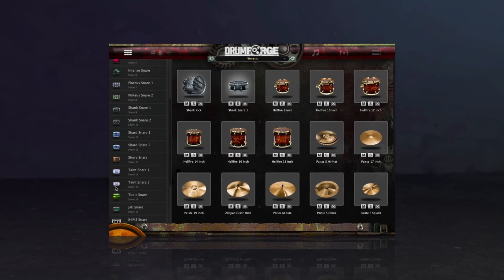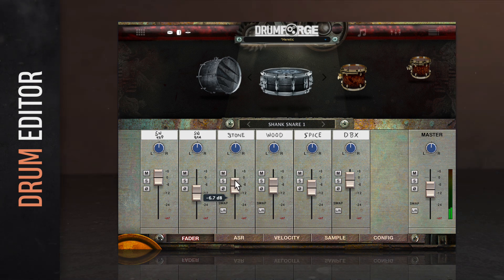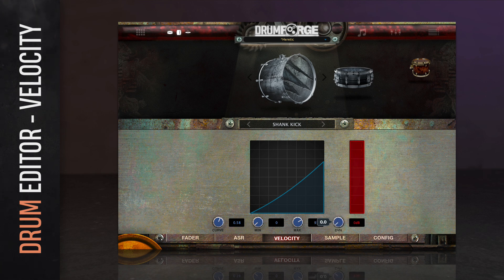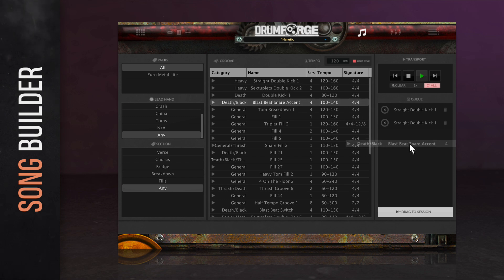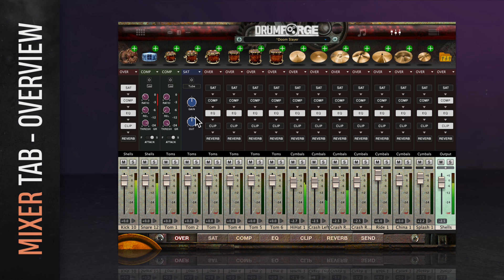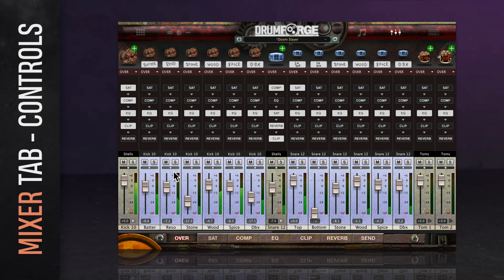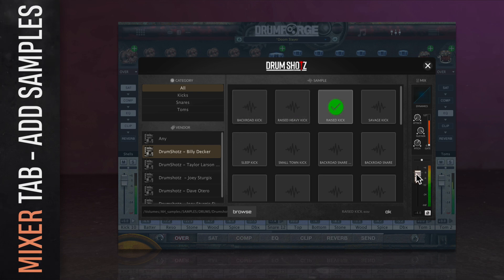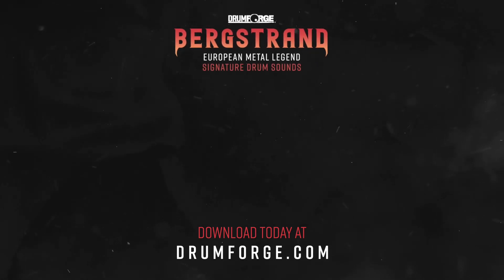Inside Drumforge Bergstrand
0:00 Intro
0:51 Plugin Navigation
1:48 Kit Builder
2:45 Drum Editor
3:13 Drum Editor - Fader
3:50 Drum Editor - ASR
4:33 Drum Editor - Velocity
5:58 Drum Editor - Sample
6:41 Drum Editor - Configuration
7:22 Song Builder
9:49 Mixer
10:40 Mixer - Overview Mode
11:05 Mixer - Saturation Module
11:23 Mixer - Compressor Module
11:59 Mixer - EQ Module
12:42 Mixer - Clip Module
12:59 Mixer - Reverb Module
13:14 Mixer - Send Module
13:36 Mixer - Faders
14:43 Mixer - Adding External Samples
15:27 MIDI Mapping Editor
16:40 Plugin Settings
18:19 Outro